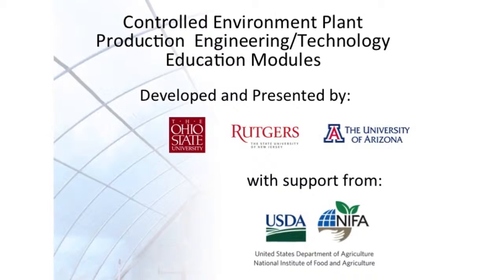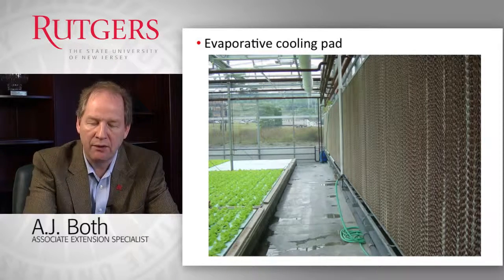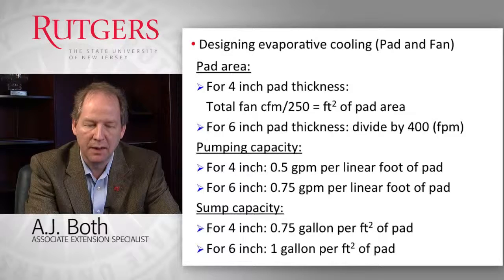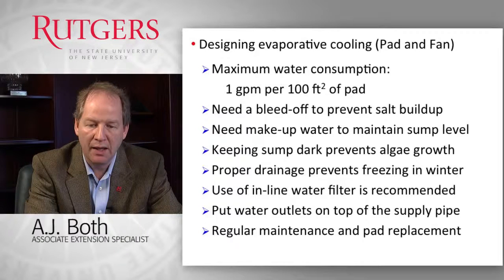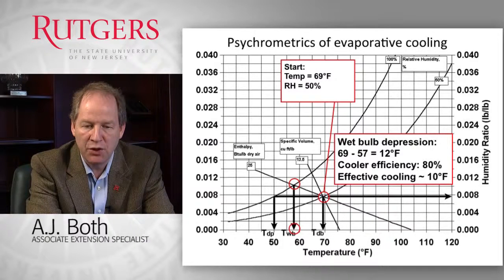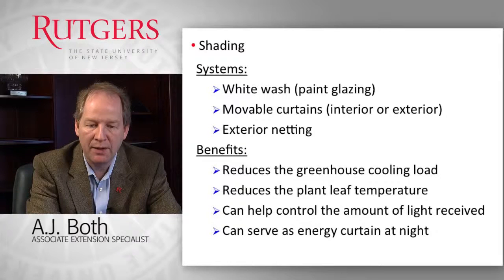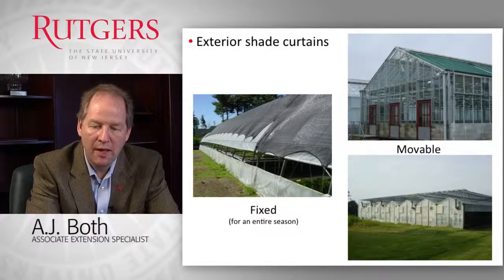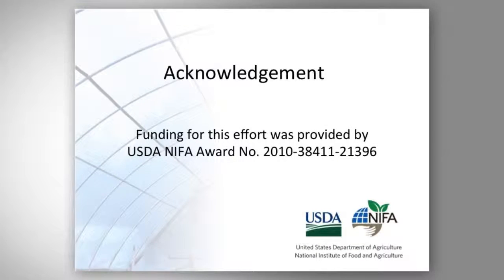Evaporative Cooling and Shading